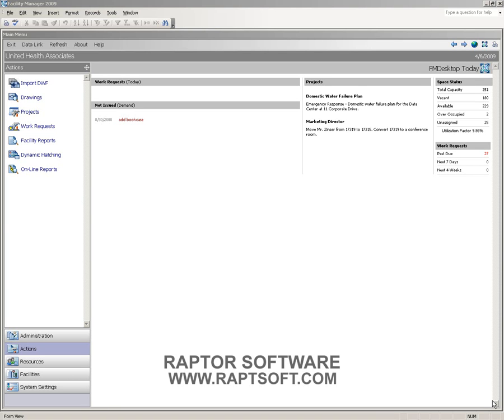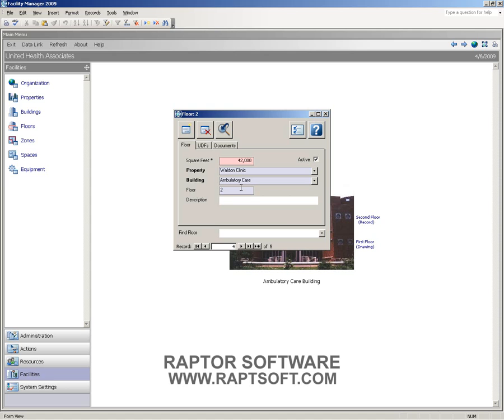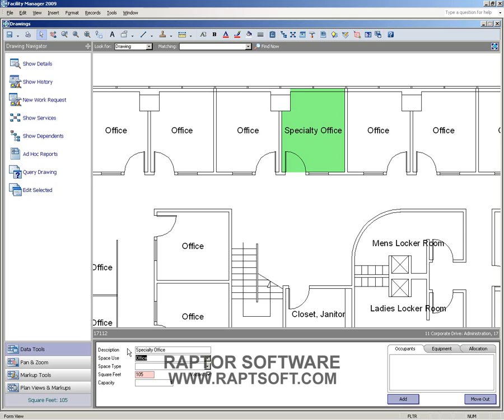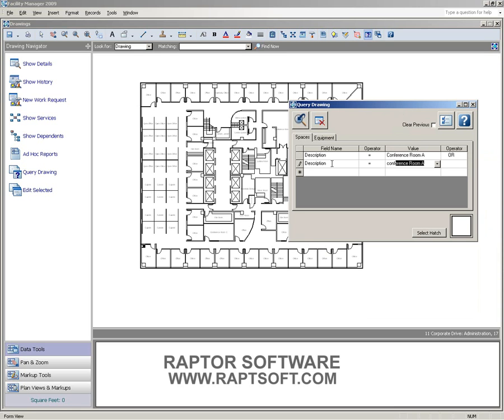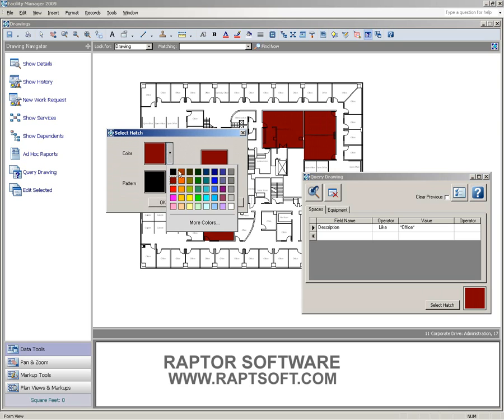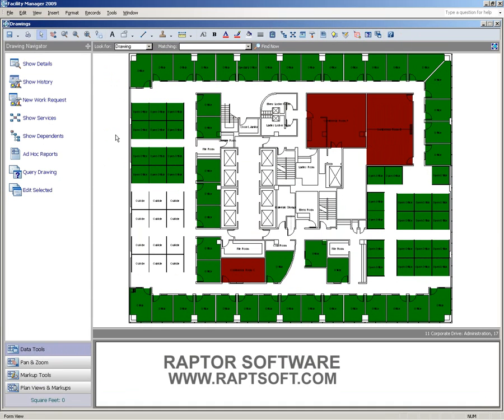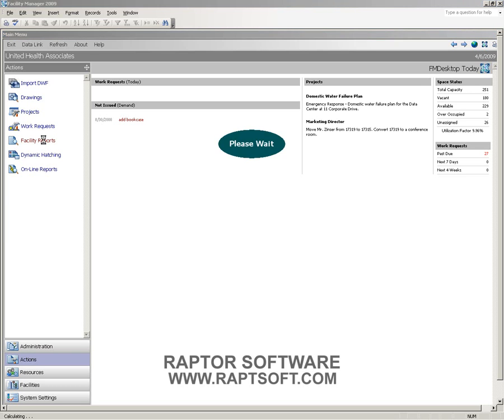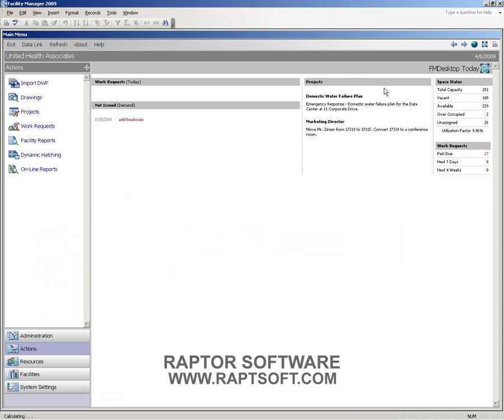Facility Manager 2009 Quick Overview - HD Compatible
A quick tour of some of the features within the FMDesktop Facility Manager 2009 application.  This video illustrates the two screens (Today Screen and Drawing Screen) of Facility Manager, navigation, graphical and tabular data interaction and reporting.

To view in Full Screen Mode, select the HD option and then select Full Screen.